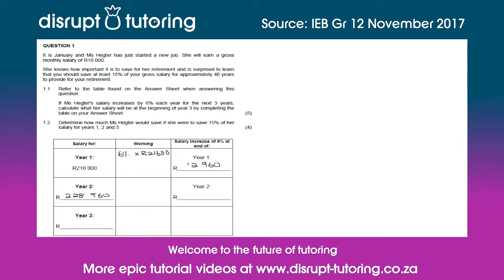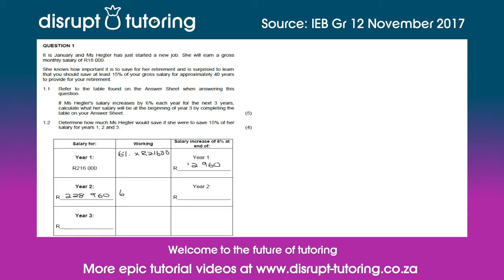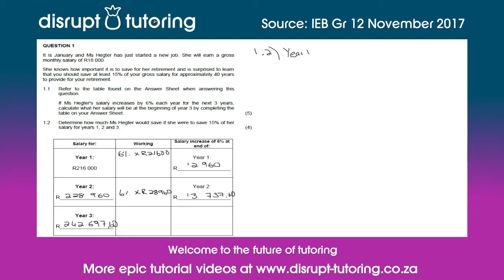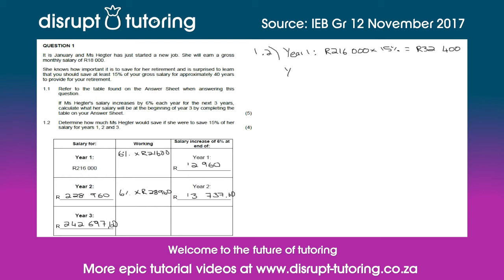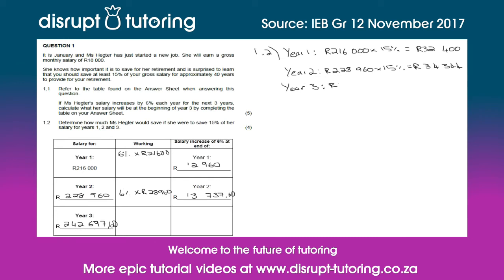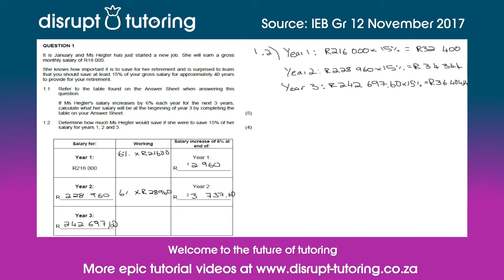#677 Calculating salary increases and retirement savings